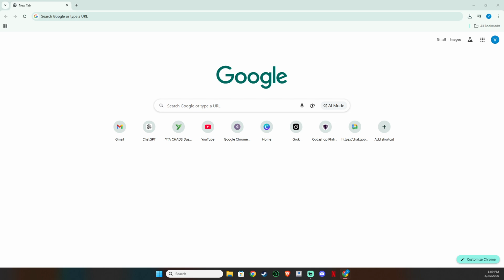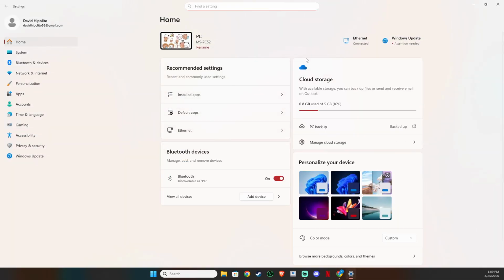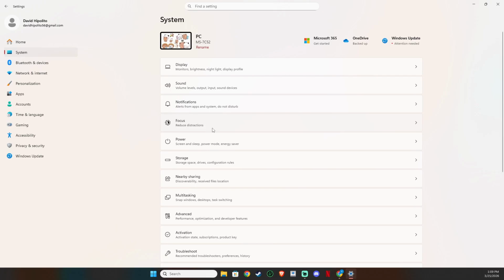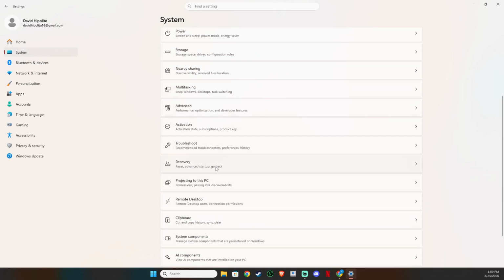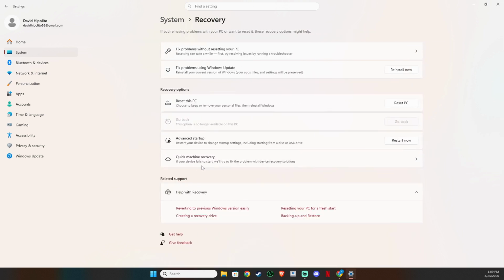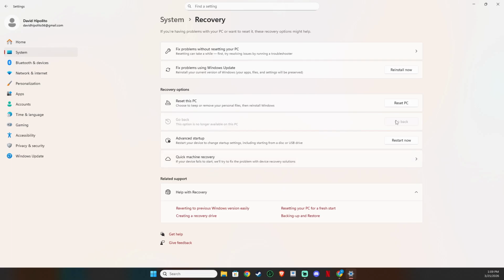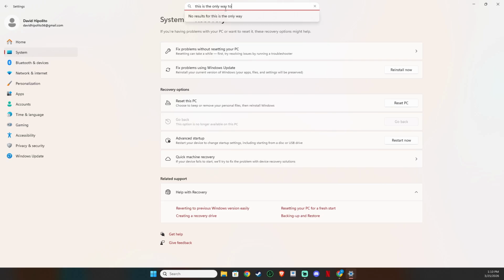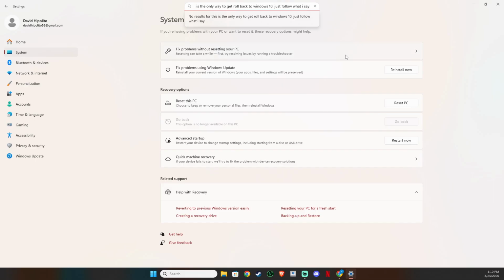How To Roll Back Windows 11 To Windows 10 [2026 Full Guide]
How To Roll Back Windows 11 To Windows 10

In this video, we show you exactly how to roll back Windows 11 to Windows 10 using the built-in recovery tools. We explore the "Go Back" feature within the system settings, which allows you to revert to your previous operating system while preserving your files and data, provided the transition occurs within the designated trial period.

Understanding the parameters of the rollback window is essential for maintaining control over your computing environment if you find that the new interface or software compatibility does not meet your current needs. We focus on the importance of the 10-day recovery limit and the necessary system requirements to perform a seamless downgrade without a full clean install. By following these recovery protocols, we ensure you can safely navigate between operating system versions to maintain your preferred workflow and system stability.

Technical Specs:
Software: Windows 11 / Windows 10; Feature: Recovery Settings.